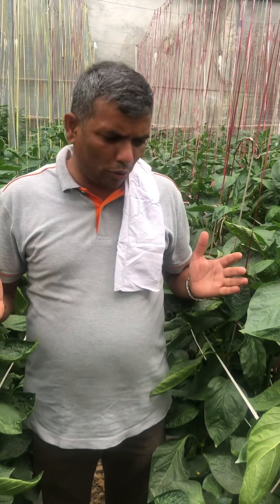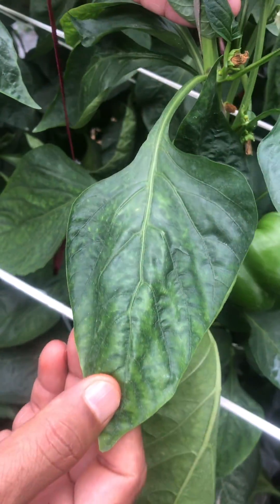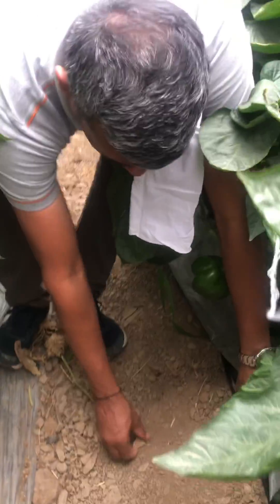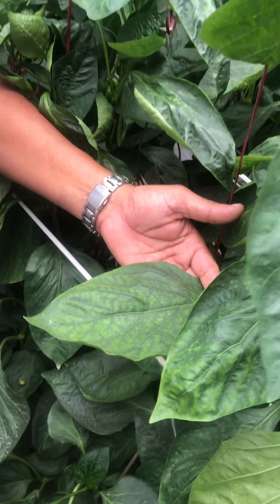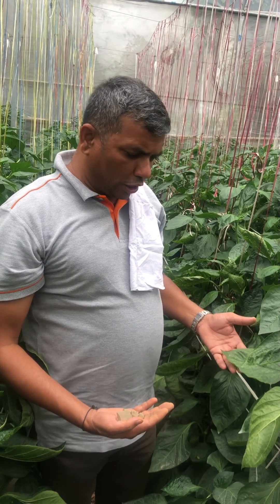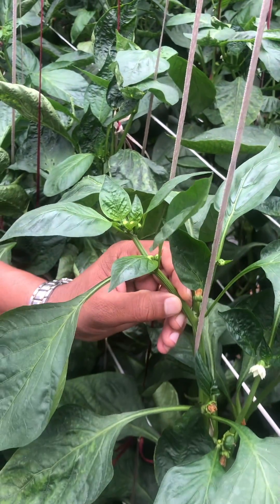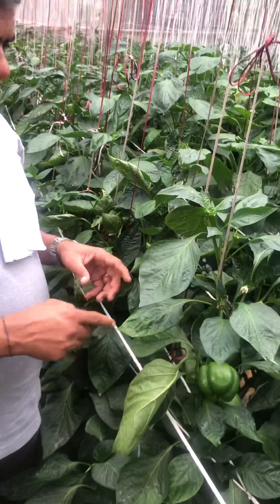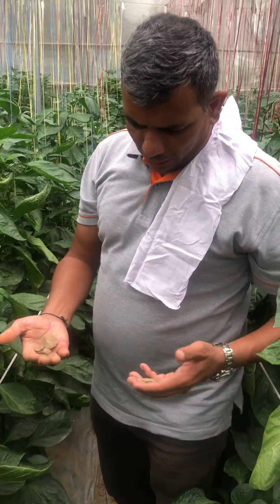Micronutrient deficiency in colour capsicum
Micronutrient play a vital role in plant nutrition.
Their deficiency will impact significantly in the yield and quality of the crop and fruits .
Here is a video on micronutrients deficiency and their correction measures